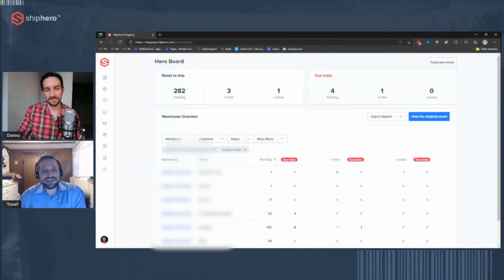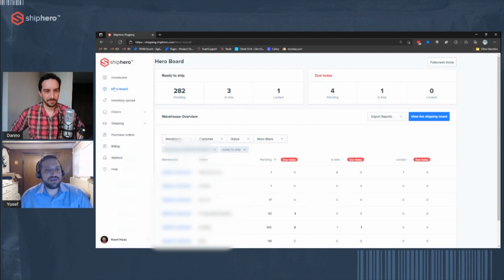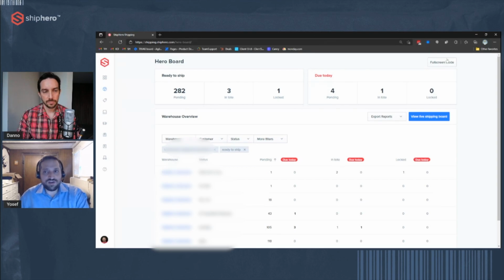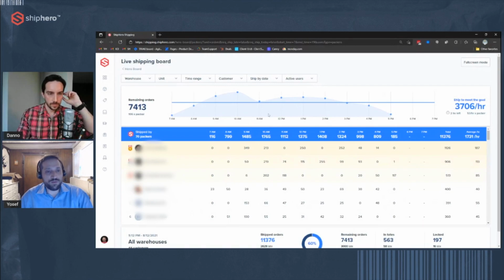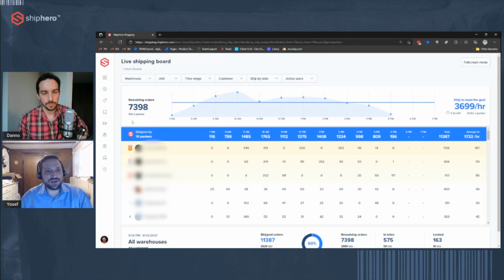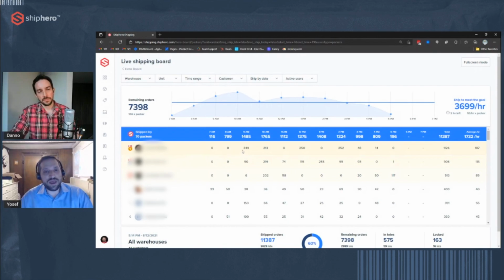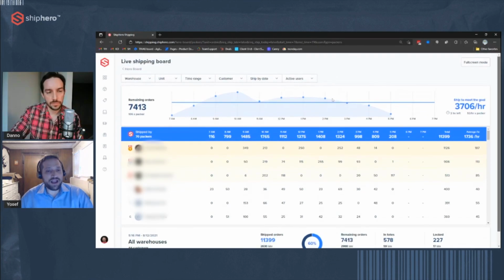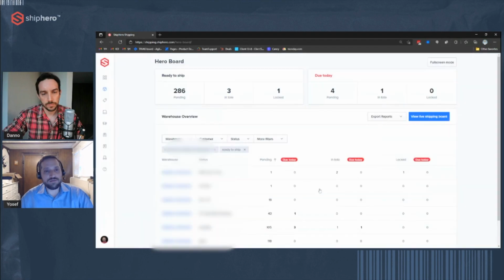Hero Board Feature Walkthrough | ShipHero WMS Guides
Everyone wants to be a hero! In this video, Yosef and Danno introduce ShipHero’s Hero Board feature.